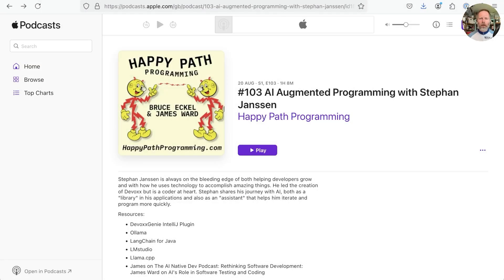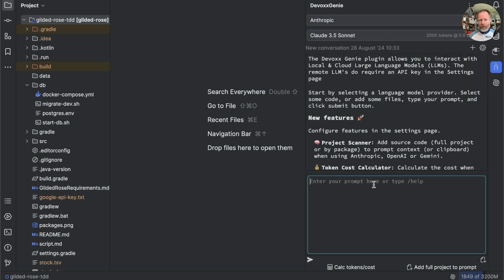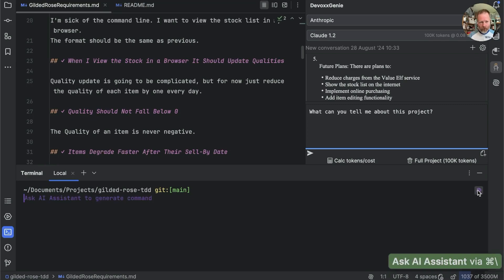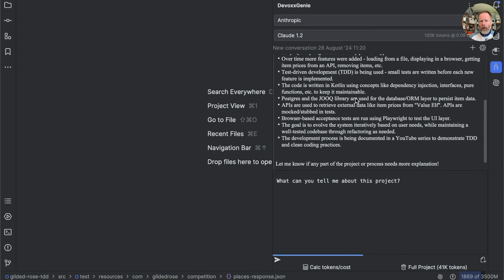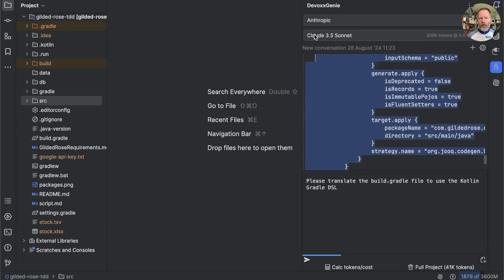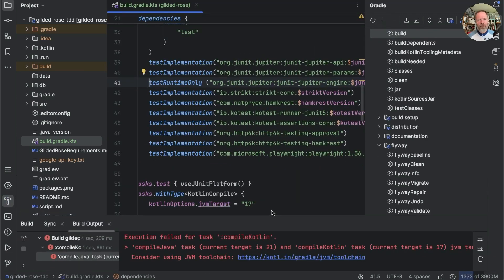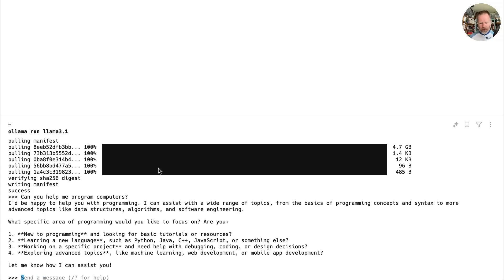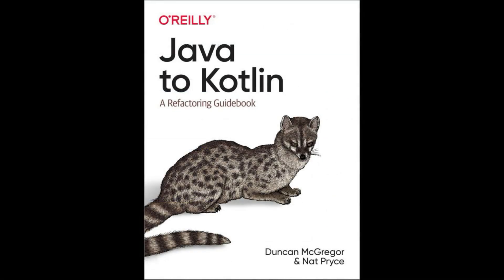Introducing the Devoxx Genie AI Plugin for IntelliJ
I have to confess that I’m really confused by AI tools for software development. I have found them very useful when asked to do simple tasks that I don’t know how to do - writing Bash loops or FFMPEG command lines - that sort of thing. But for real codebases they can be frustrating, either requiring repeated cajoling to get things right, or just missing the point completely. Mostly I think that for the day to day tasks of writing tests, and then code, and then refactoring, I’m quicker on my own thank you.

Many other people seem way more impressed than I am though, and there is no doubt that I am not an expert, so I continue to try to find out why our experiences seem to be so different.

As part of that investigation today I’m looking into an IntelliJ AI plugin written not by JetBrains but by Stephan Jansen, founder of the Devoxx conference empire. This allows us to  experiment with different LLMs, and is also able to upload entire projects as context, so that the AI really can be all-seeing. It also means that we can run local models as well as those in the cloud.

* 00:01:38 Installation
* 00:02:31 Connecting Claude
* 00:03:40 Starting a chat
* 00:04:18 The AI sees open files
* 00:05:30 Can we add all files?
* 00:08:46 Summarising based on the whole code
* 00:09:25 Suggested Improvements
* 00:10:57 Can we do useful work?
* 00:15:15 Running a local model
* 00:18:27 Summary

The codebase is my TDD Gilded Rose project - on GitHub